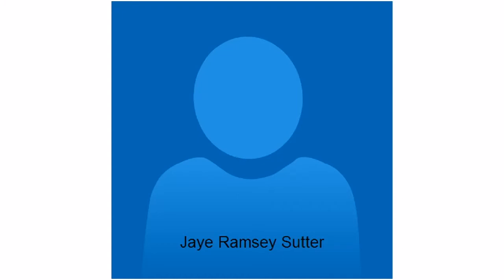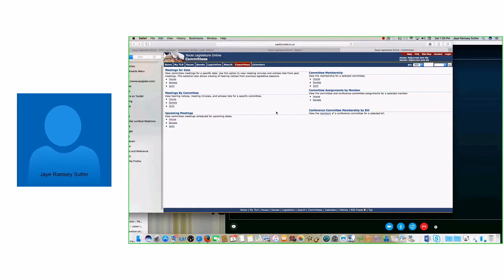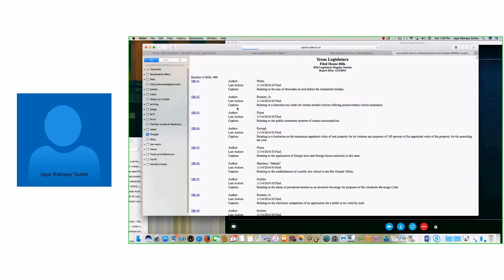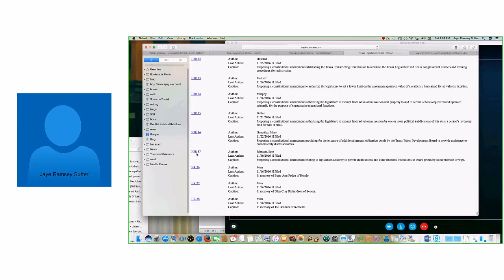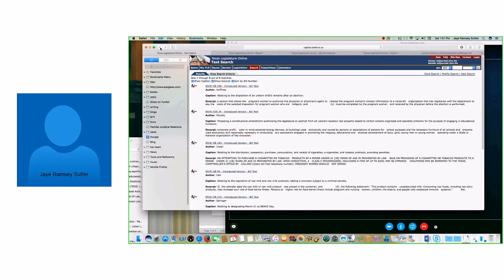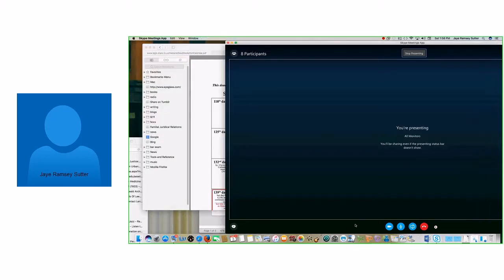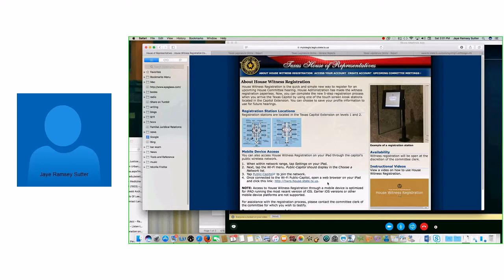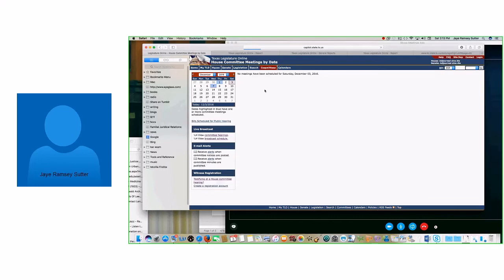Texas Legislative Bill Tracking